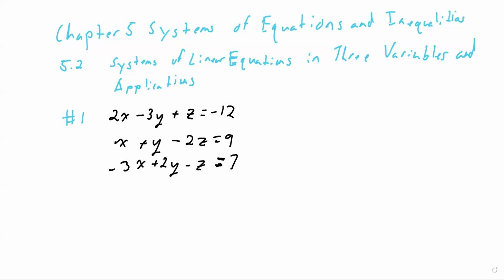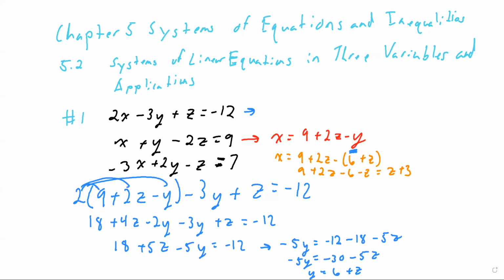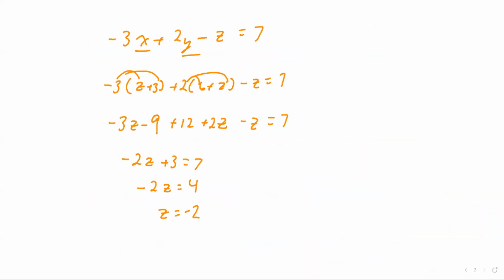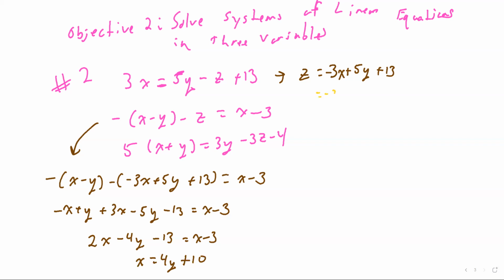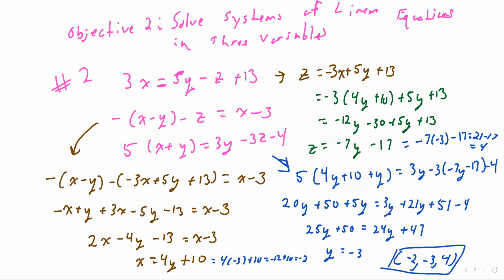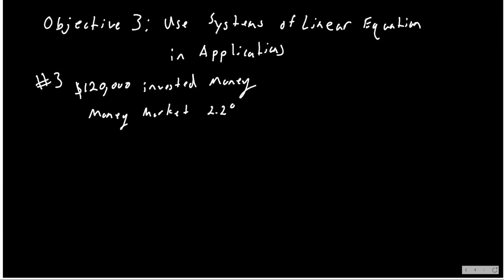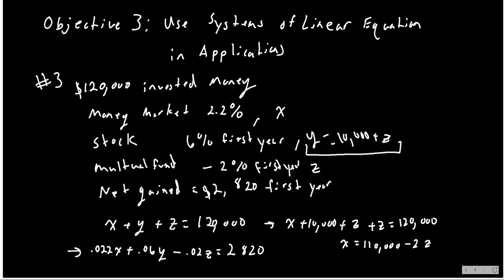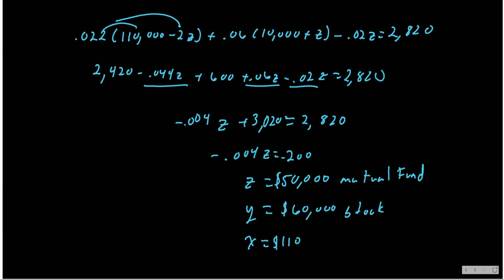11/28 Math 1314 F23 5.2